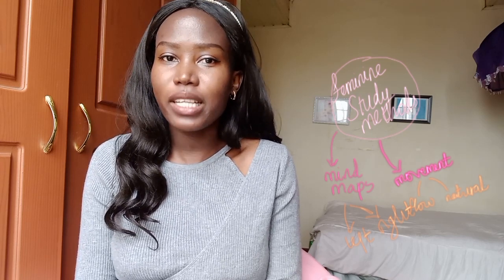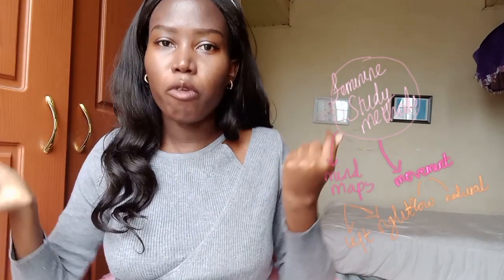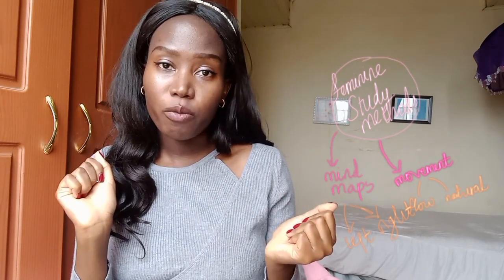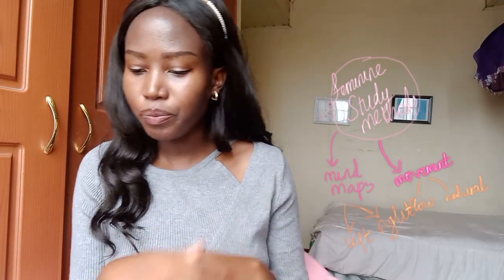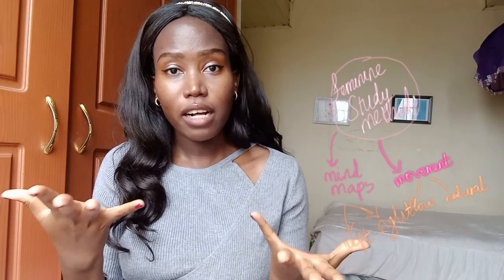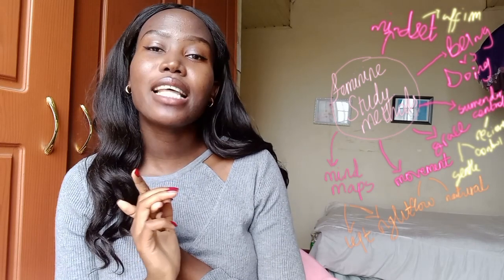Feminine Energy STUDY methods for amazing grades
How to use feminine Energy to study

In celebration of 90 subscribers get 50% of my affirmation manifestation e-journal